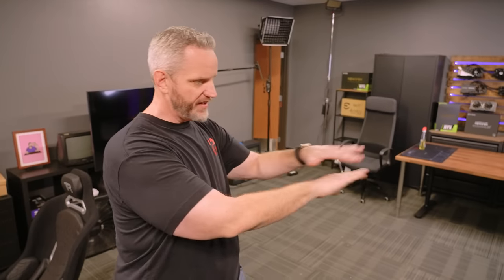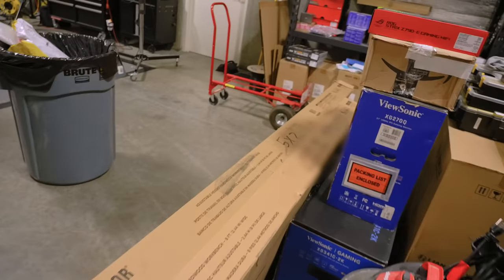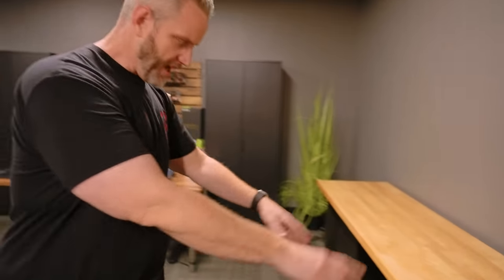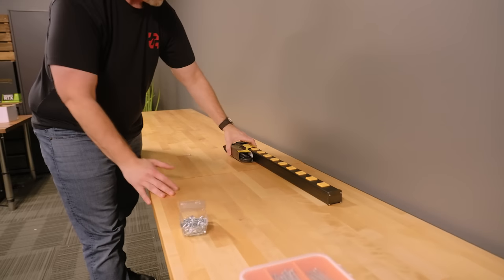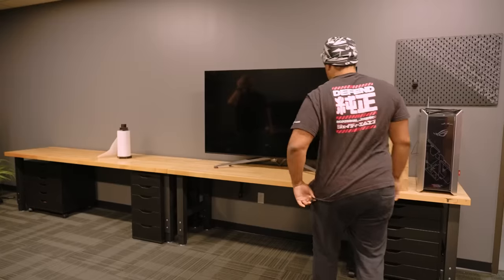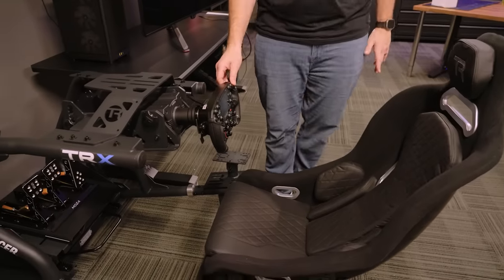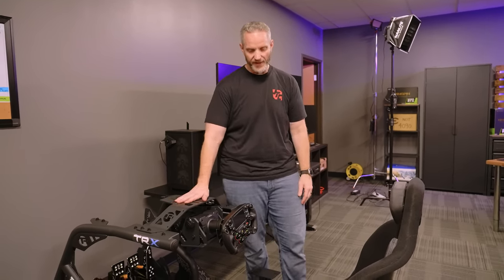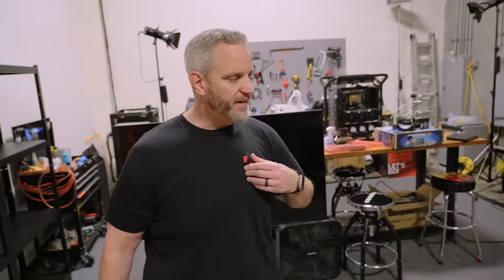I built a MEGA DESK!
I decided to build a completely new testing desk for our test systems... this is what I came up with!